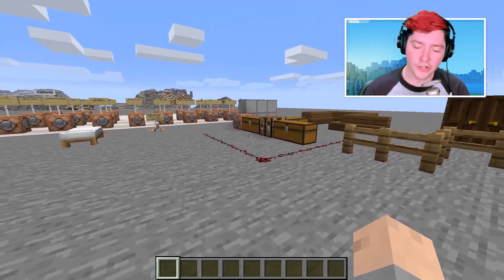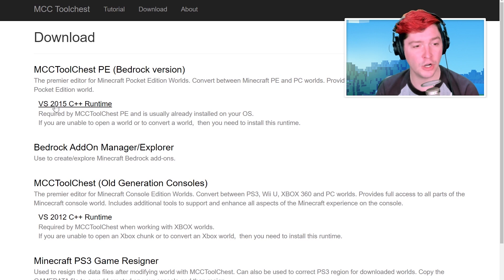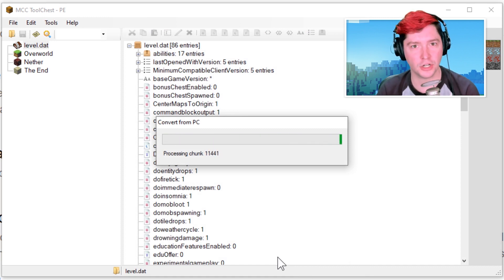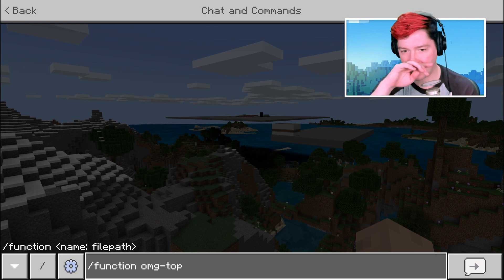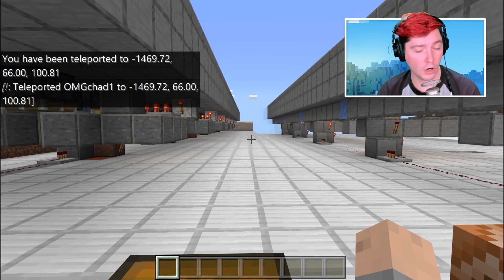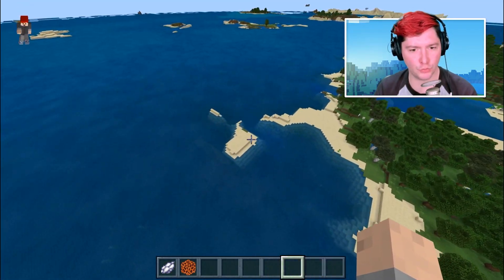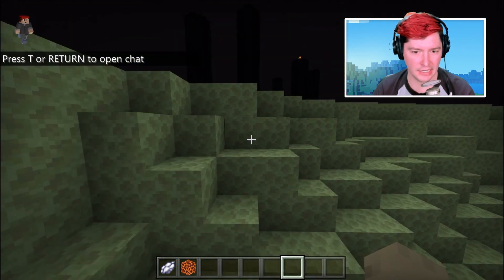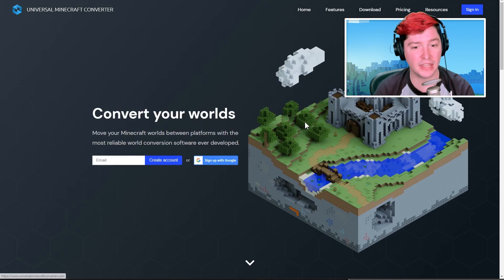How to Convert Minecraft Java Worlds to Bedrock Worlds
I show off how to convert your Minecraft Java Edition worlds and import them into Minecraft Bedrock Edition! You can do this if you just want to transfer your saves to Bedrock and play there, or if you want to try out the new NVIDIA RTX Ray Tracing in your own worlds!